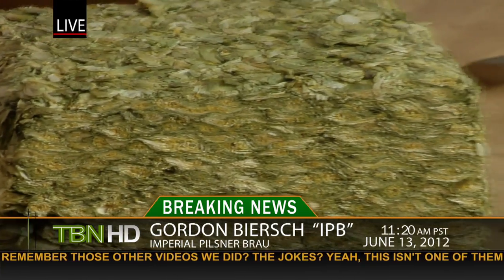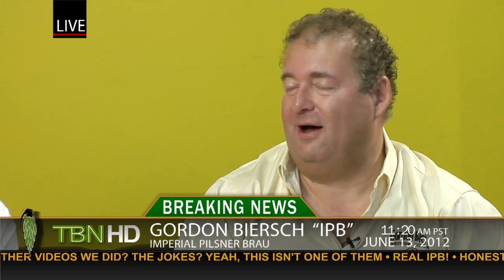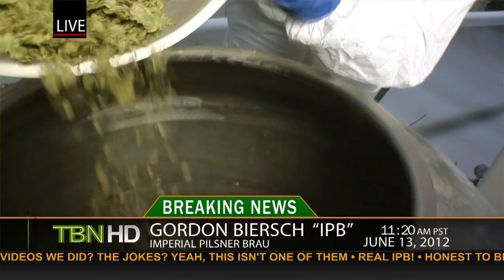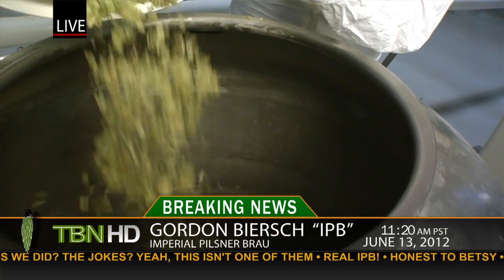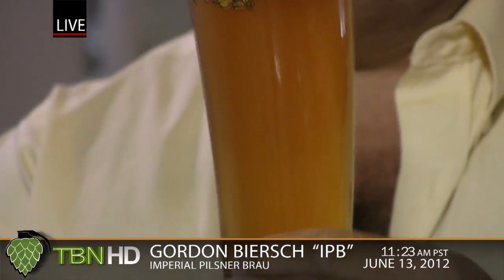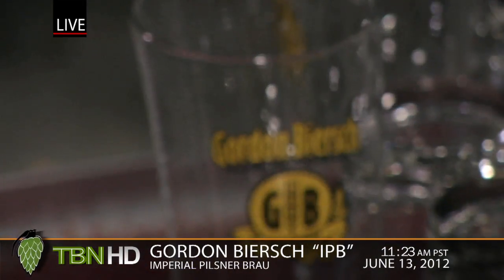Gordon Biersch Releases Imperial Pilsner Brau (IPB)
The Brewing Network's Justin Crossley sits down with Brewmaster Dan Gordon to talk about our all new special release beer, IPB. Learn all about Imperial Pilsner Brau right here before it hits the shelves!